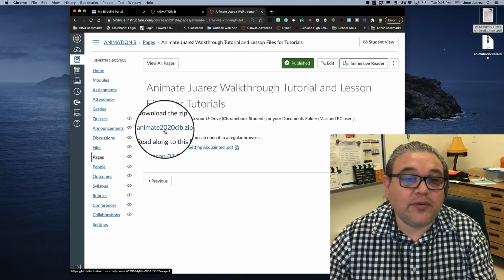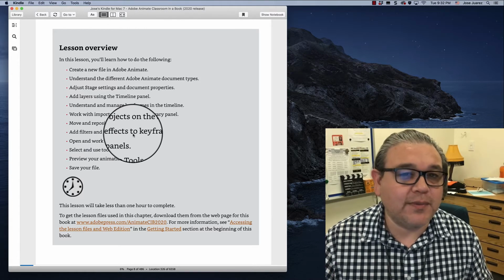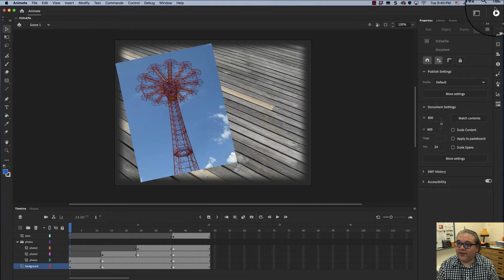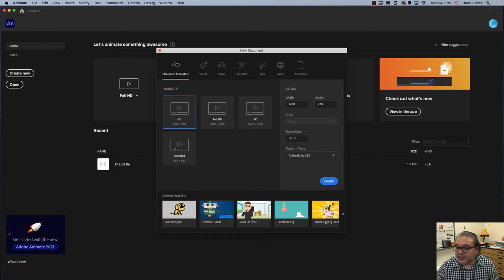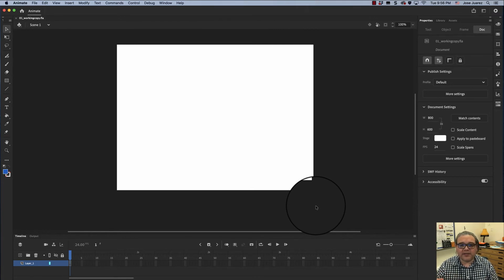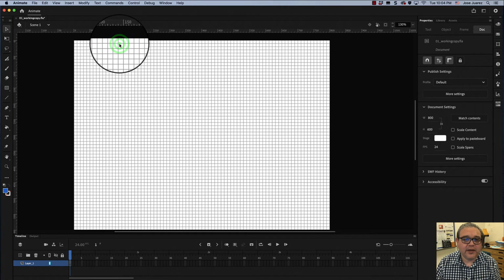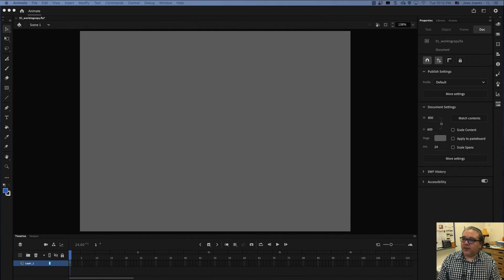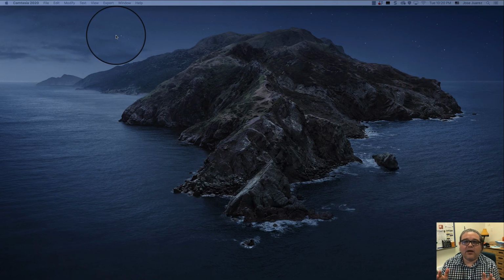Animation Lesson 1